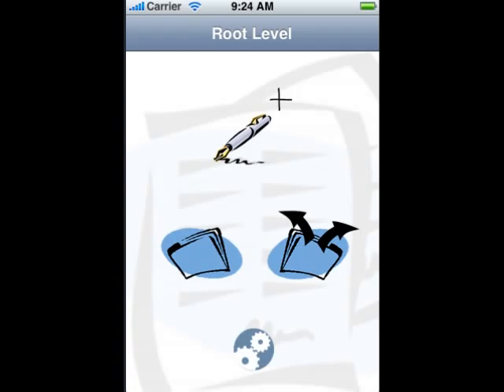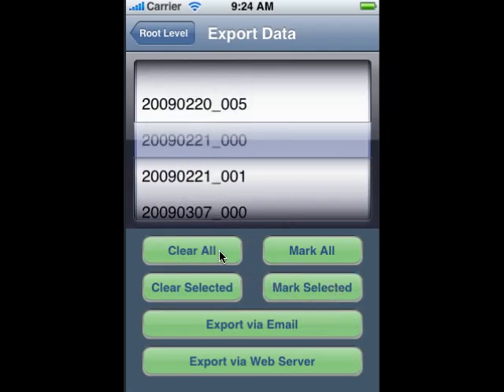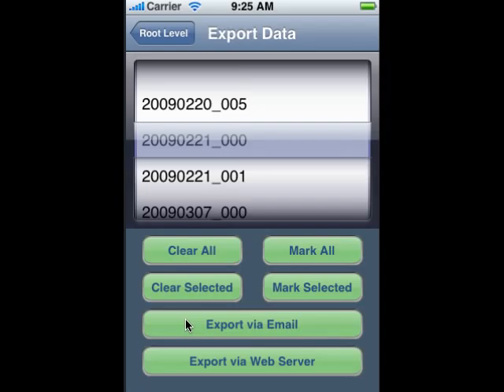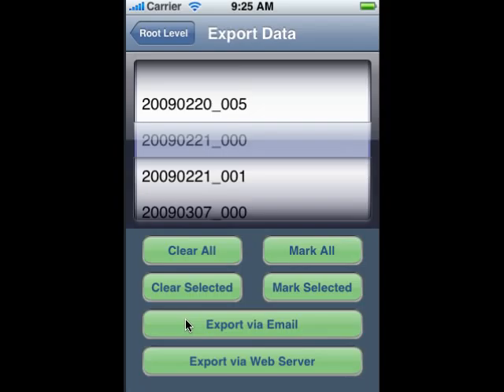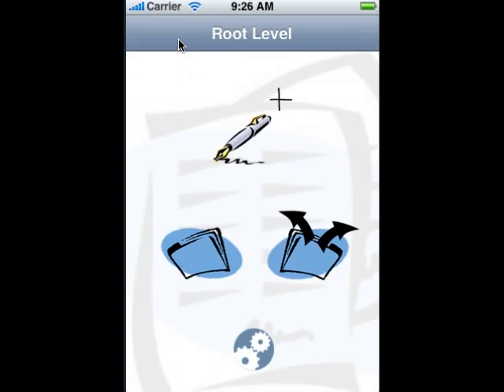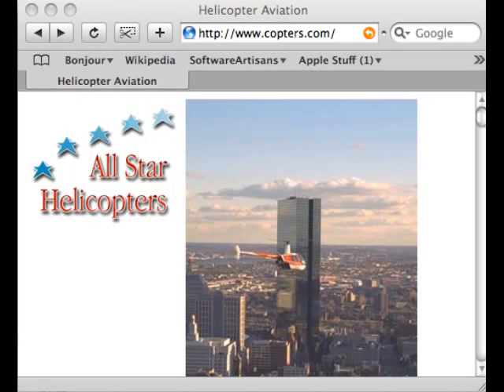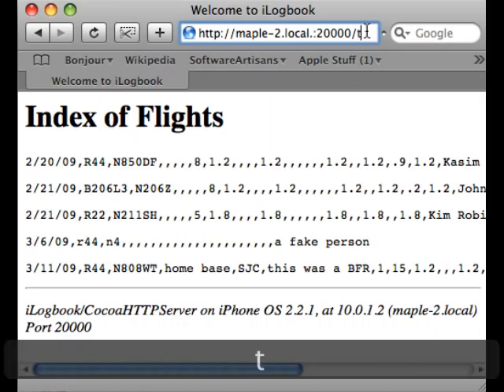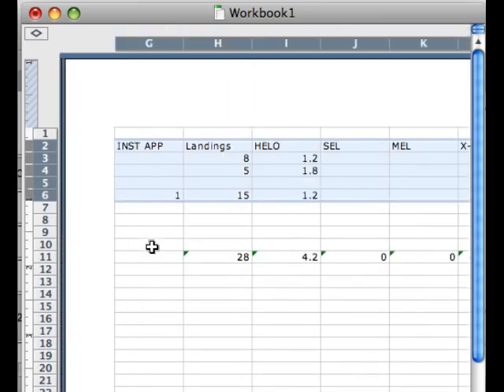Part4 Export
This final part of the video explains how to get your flight data out of the phone and into your home computer